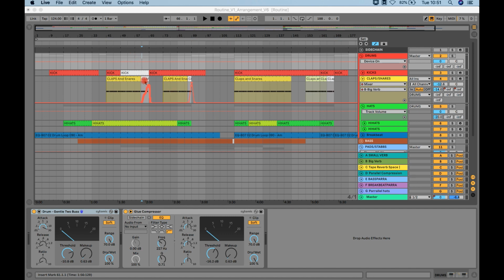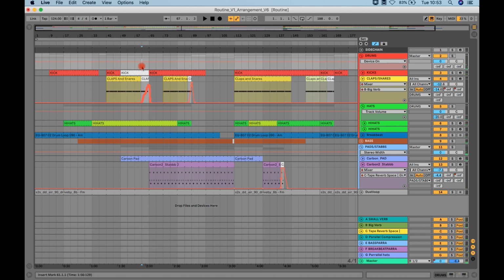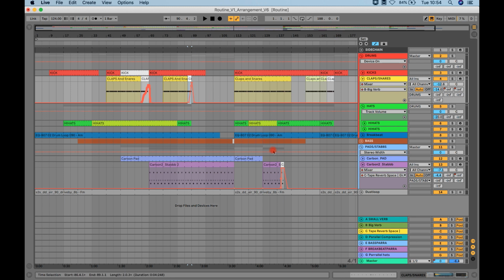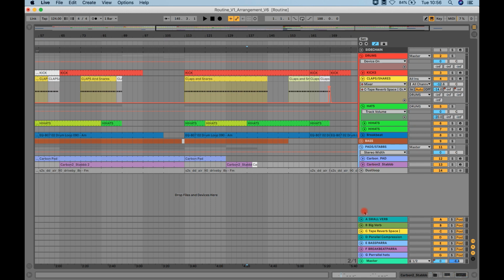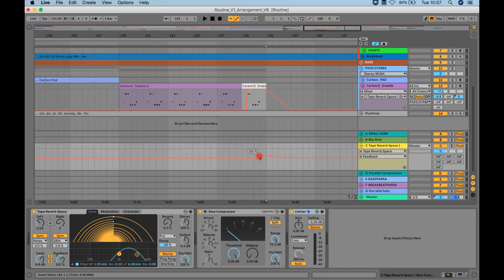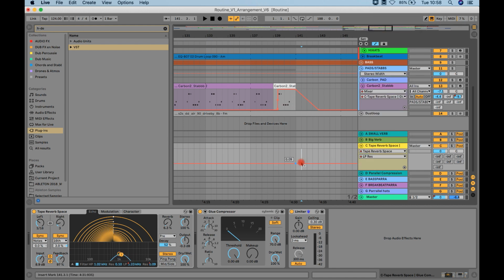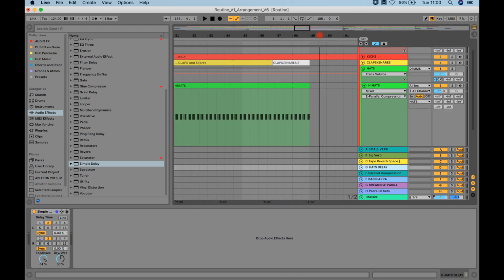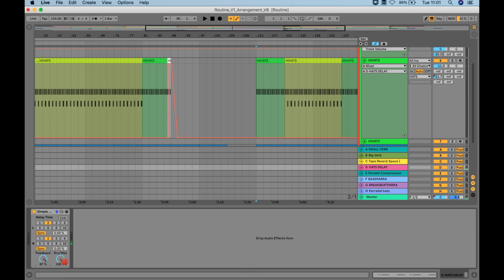Dive In Live #003 Transitions with FX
One of my favourite production techniques in this tutorial. Using return channels to create transitions in your music.

Also join my groups and socials to find out about remix contests, collaborate with other artists and to engage in the community.

Camiel.